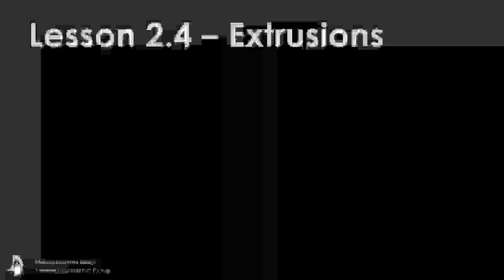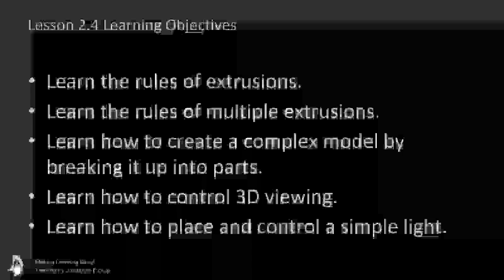f2 4 Vectorworks Foundation 2019 挤压 1